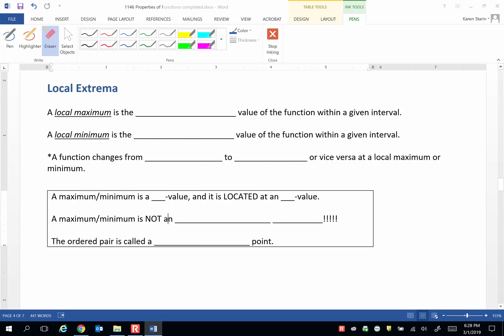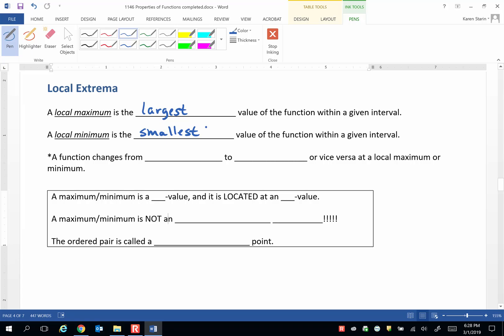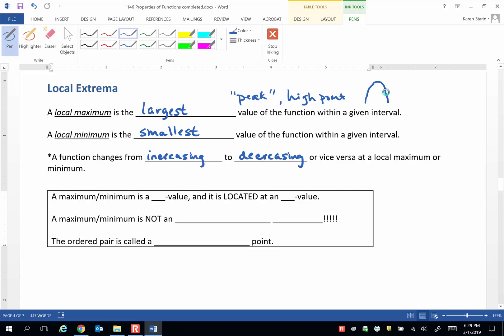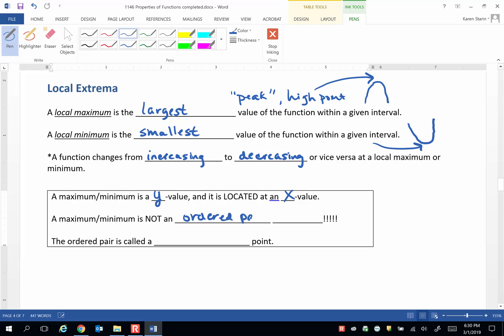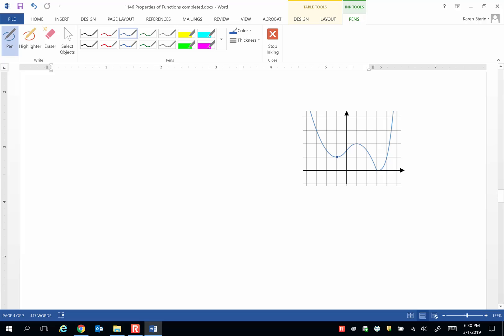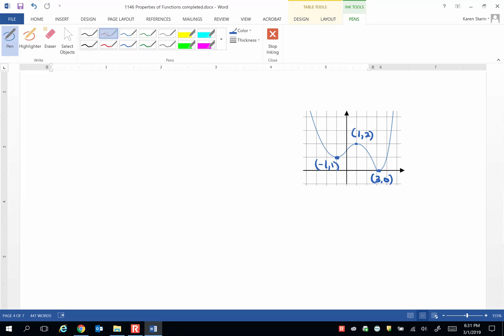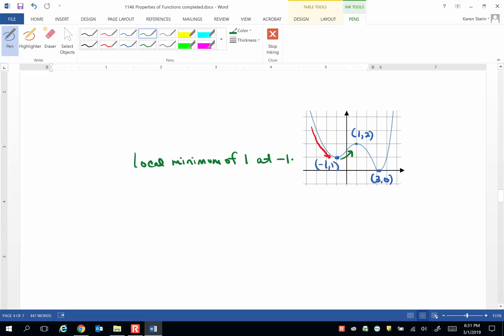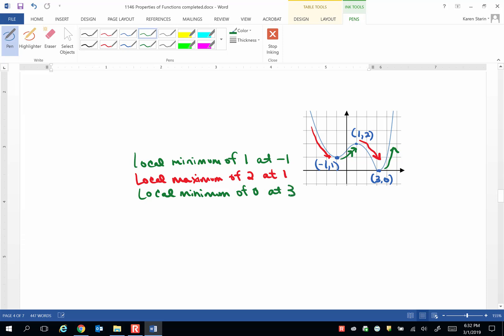Properties of Relations and Functions Video 10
Local Extrema